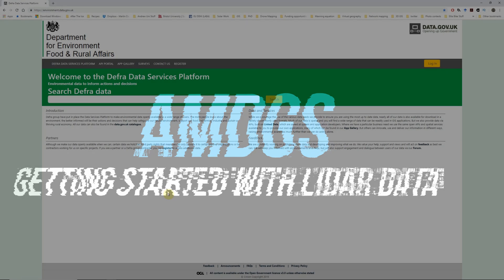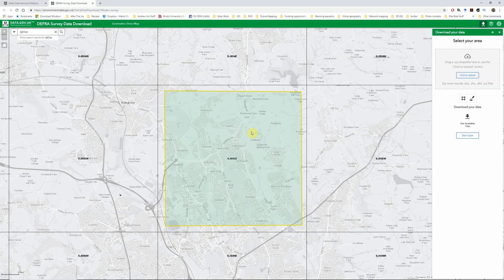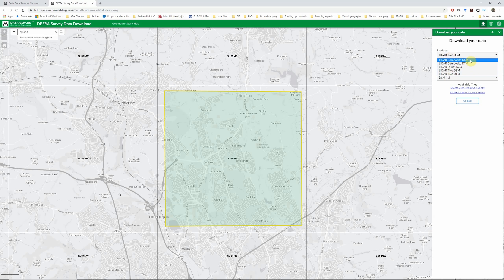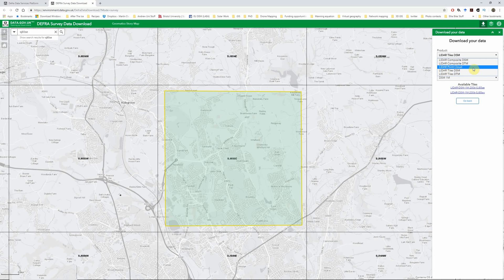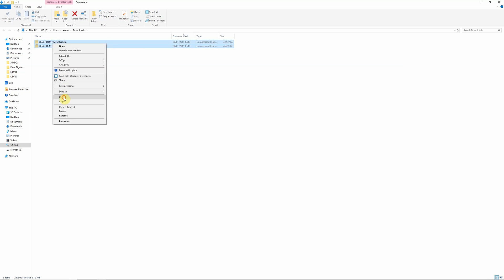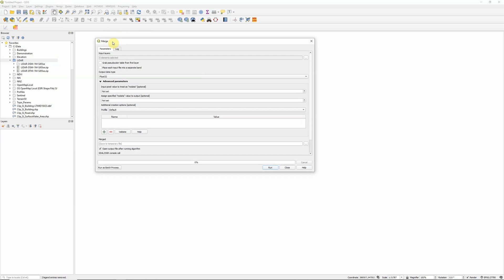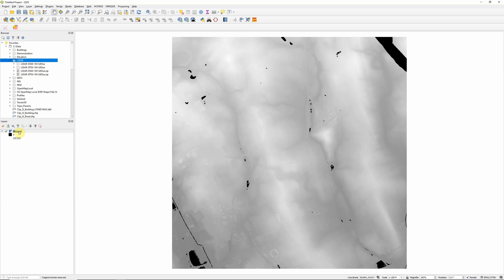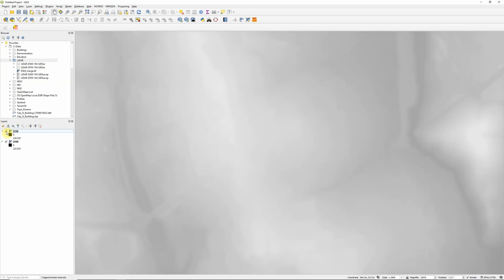Getting started with free, open LiDAR data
This video tells you what you need to know to get started working with free open LiDAR data. I look specifically at the Environment Agency's LiDAR data, but the explanation of the datasets and how to get started will apply to any LiDAR data source you may be working with.

The video goes through selecting the most appropriate LiDAR product (composite vs tiled, DSM vs DTM vs point cloud) and then the initial steps required to download, extract get the the data into QGIS (or your GIS package of choice) in a usable format, ready for the next stages of analysis.